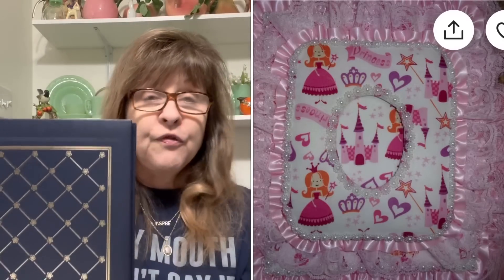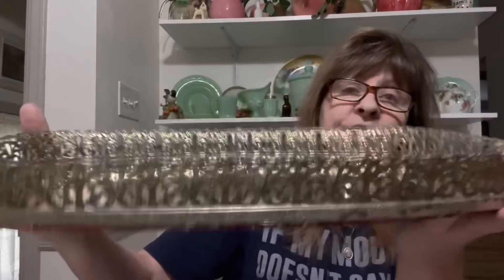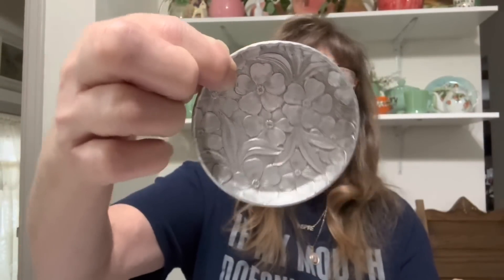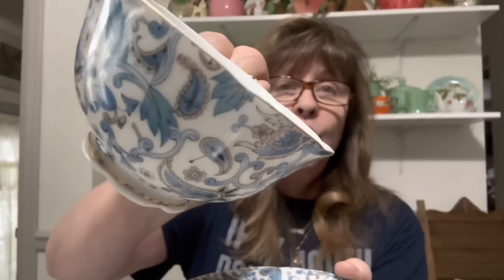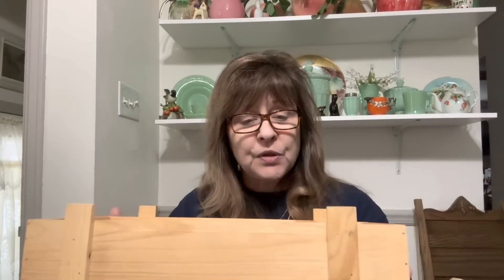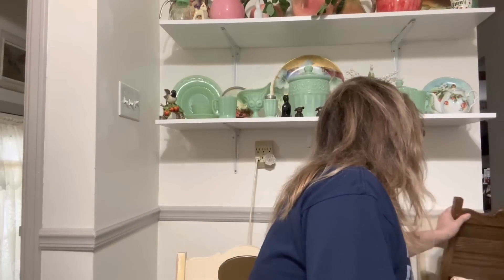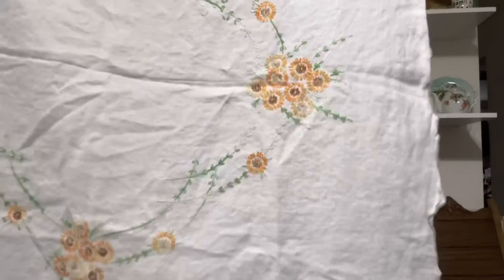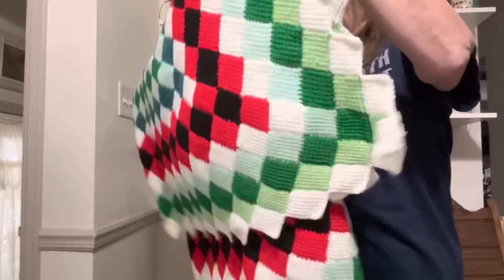I Hit The Jackpot At Salvation Army! January 24, 2023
Join me for a fantastic array of treasures that I got at Salvation Army!